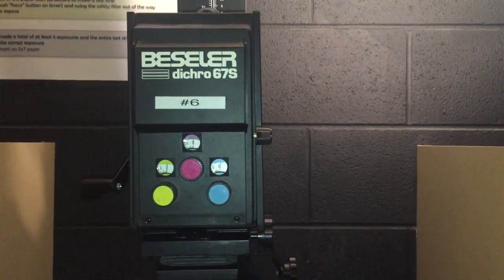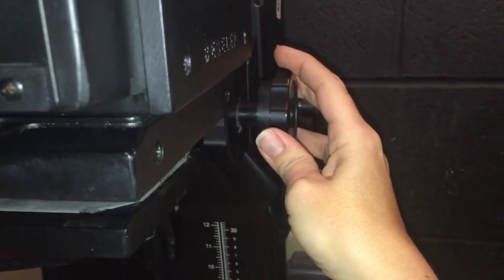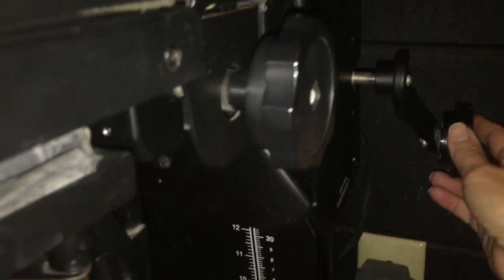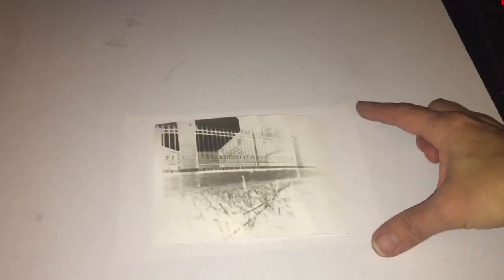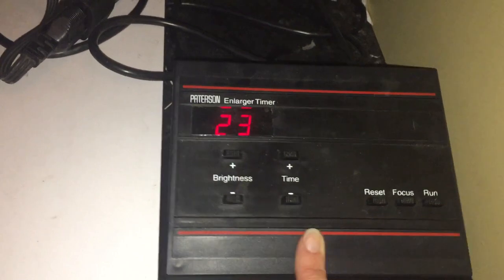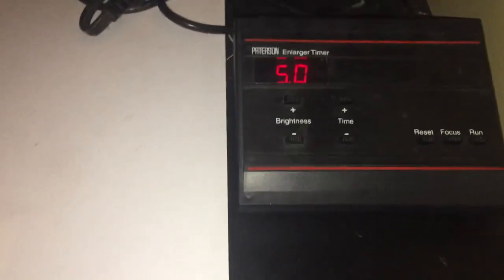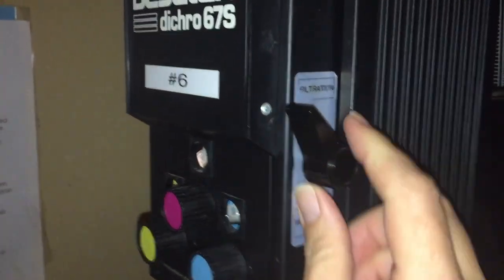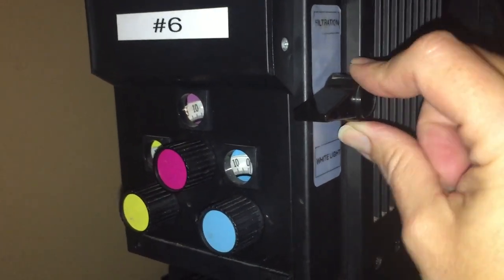Beseler Enlargers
Using the Beseler enlargers and how to set them up.